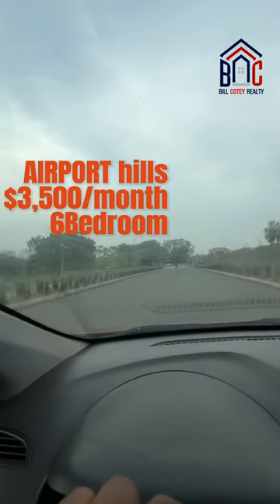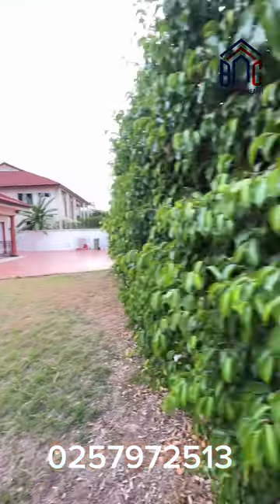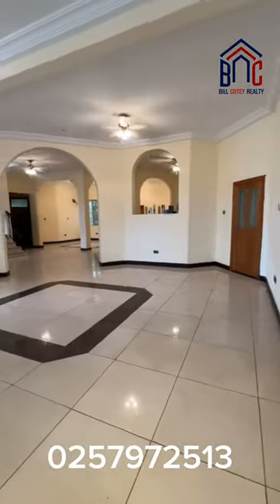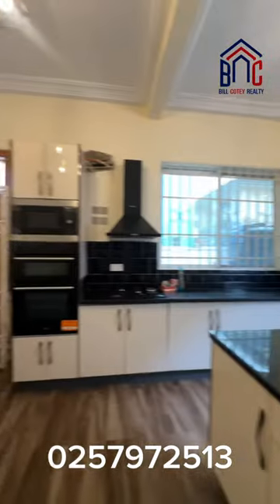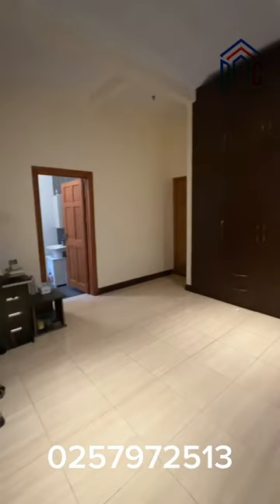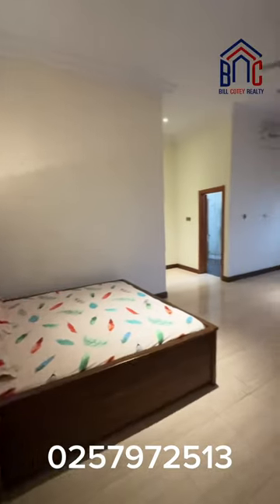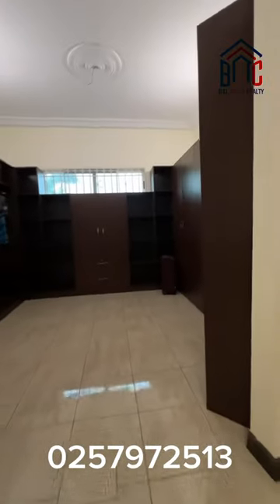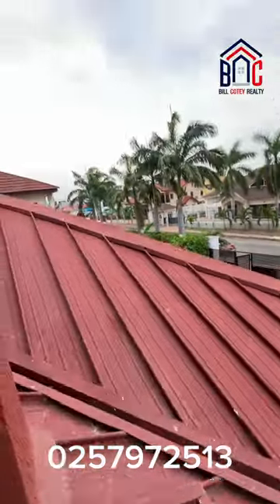Six(6) bedroom town house 🏡 for rent at airport hills for $3,500 semi furnished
▪️All rooms are en-suite
▪️spacious dining area
▪️spacious living area
▪️office  available
▪️relaxation Area
▪️ poly tanks available
▪️well fitted kitchen with extractor and oven
▪️water pumping machine
▪️washing machine area
▪️beautiful flower pots
▪️remote controlled gate
▪️air conditions
Do you know that you can search land document on the app?

Get latest news updates of happenings on  Ghana and international real estate market on the app